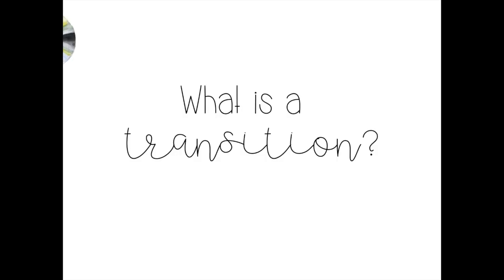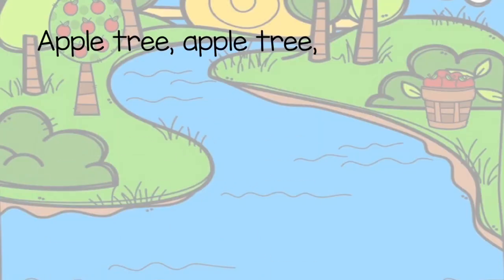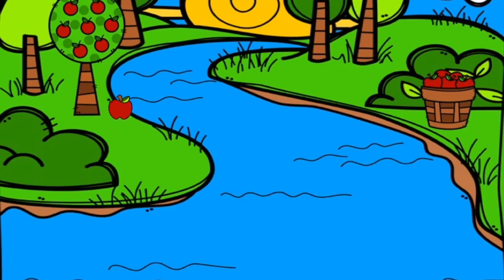1st and 2nd grade transitions for the music room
Looking for transitions for your 1st and 2nd graders in music class? Check out this video, with ideas for inner hearing, rhythmic work, and more!